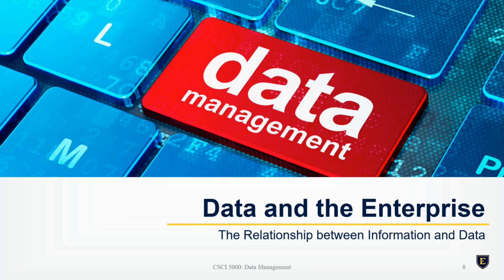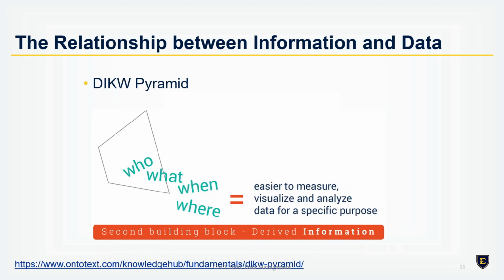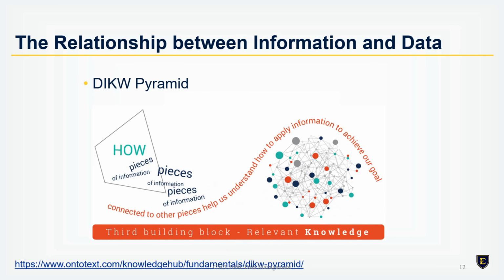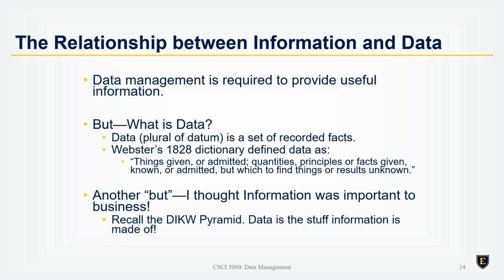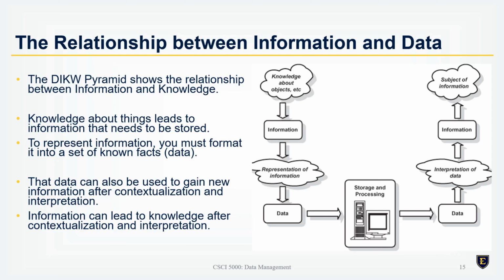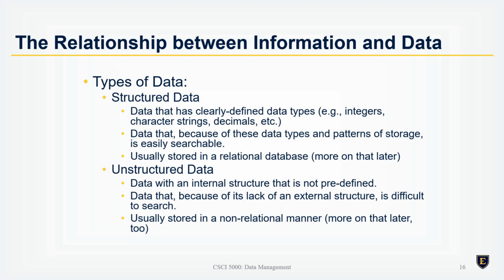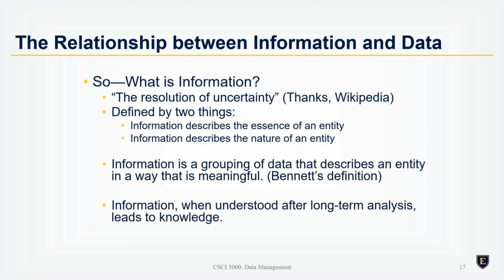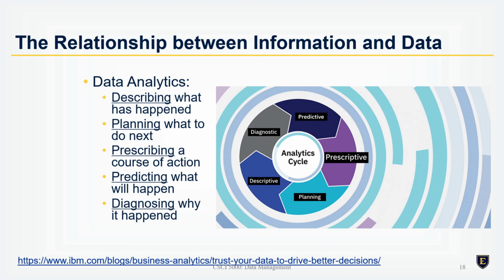1-1-b. Relationship between Information and Data